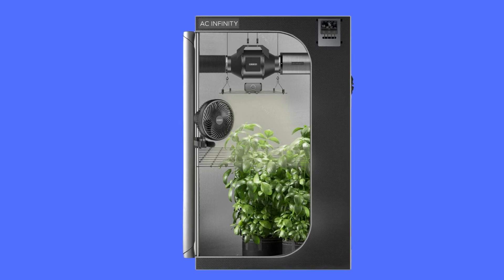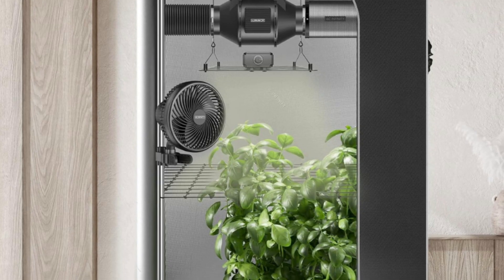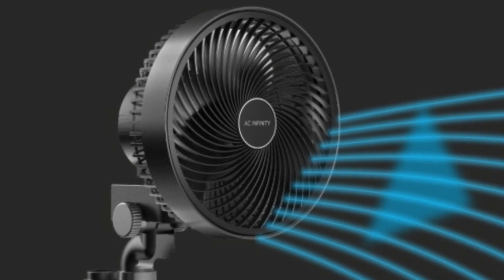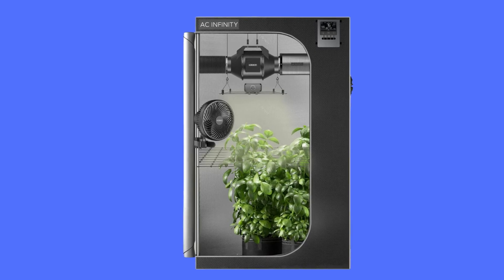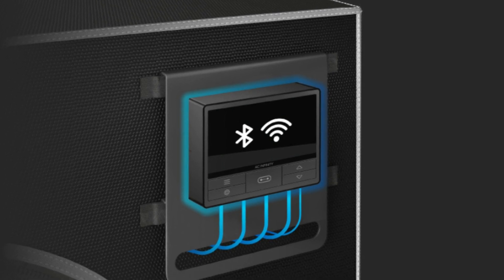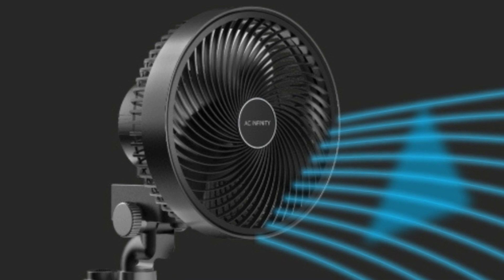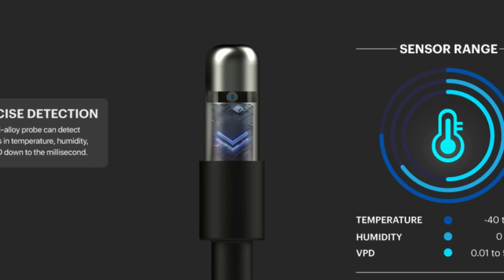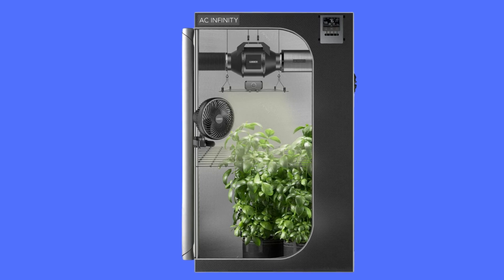AC Infinity Advance Grow System Review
Check Amazon's latest price (These things might go on Sale)

Number 1: OPTIMIZED CLIMATE: Connect your mobile device to the app via WIFI to automate and track your grow tent climate from anywhere.

Number 2: Next-gen EC inline fan 6 inches: oscillating clip fan 6 inches and 400Watts full-spectrum grow light with LM301B LEDs.

Number 3: Premium 2000D Mylar tent: 48 inches by 48 inches by 80 inches, Australian carbon filter, ducting, fabric pots, pruning snips, and more.

Number 4:INTELLIGENT ACTIVITY: timers, grow cycles, and schedules can be programmed to effectively manage routine lighting and ventilation.

Number 5: Your First Grow Starts Here: Build the ultimate growing environment with this fully equipped kit. Utilize WIFI-enabled controls to integrate all of your grow devices inside the most durable tent on the market.

Number 6: SMART PROGRAMMING: features controller 69 pro that custom-automates each grow device to dynamically adjust its settings.

Number 7: PRECISE DETECTION: The thermal-alloy probe can detect changes in temperature, humidity, and vpd down to the millisecond.

Number 8: Smart Indoor Growing: Advanced grow tent fortifies these grow devices, utilizing its innovative lightproof canvas, sturdy steel frame, and controller mount.

Searches related to AC Infinity Advance Grow System Review

AC Infinity Advance Grow System
ac infinity plant kits
ac infinity grow tent review
ac infinity 4x4 grow tent kit review
ac infinity 4x4 grow tent kit
 LM301B LED Grow Light
best grow tent kit amazon
best grow tent kit 2024
AC Infinity Advance Grow